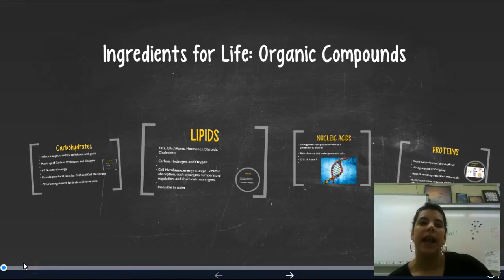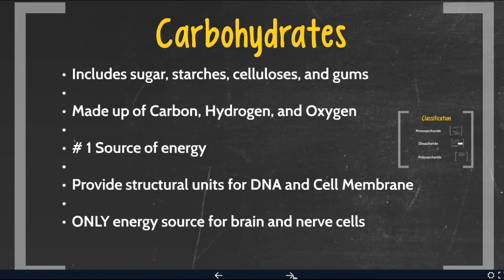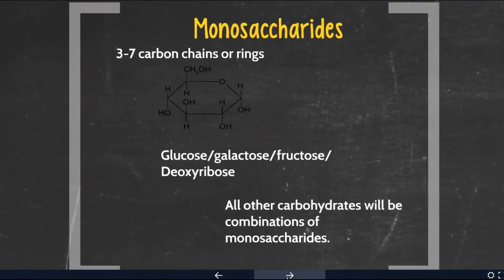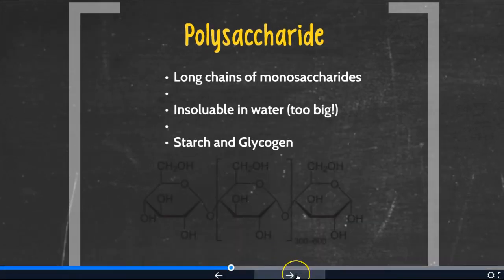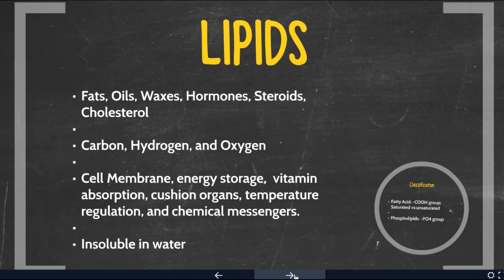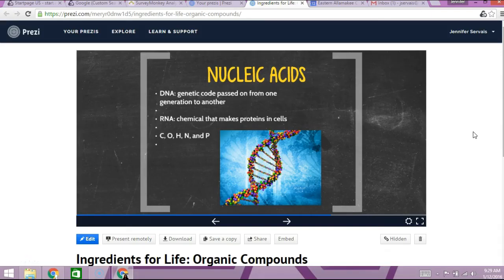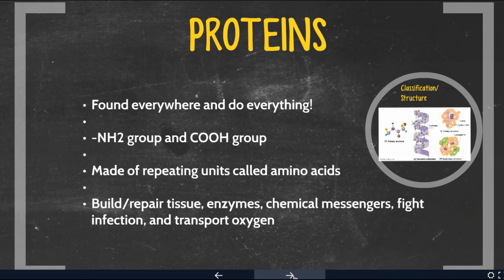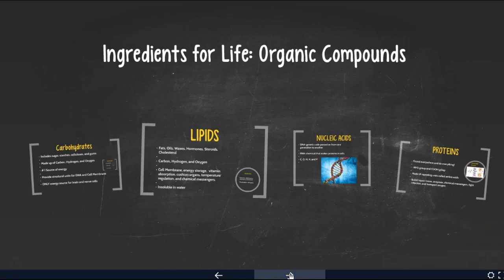Ingredients for Life